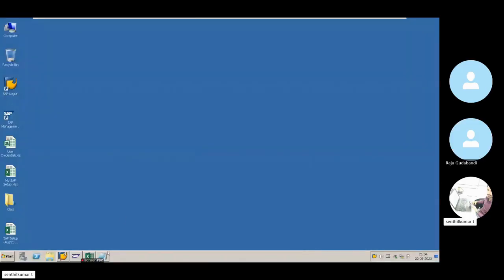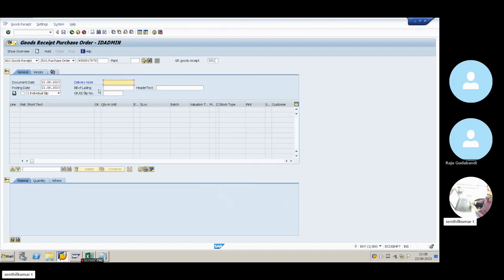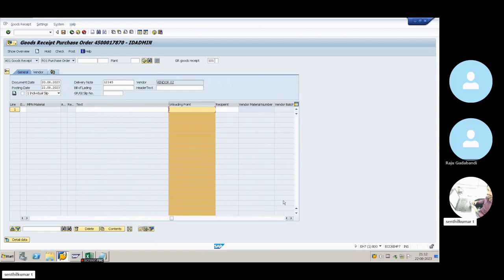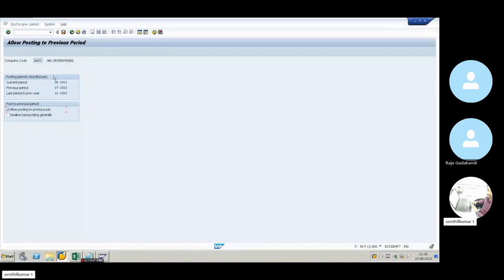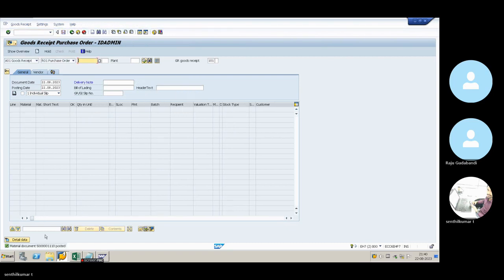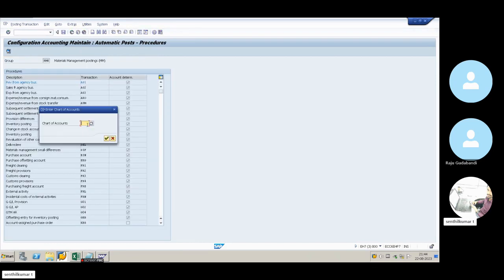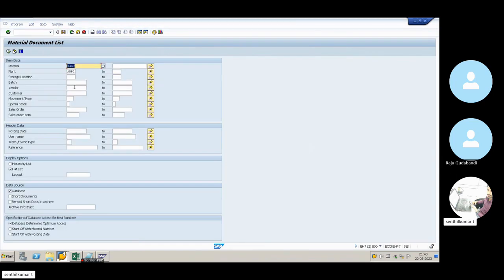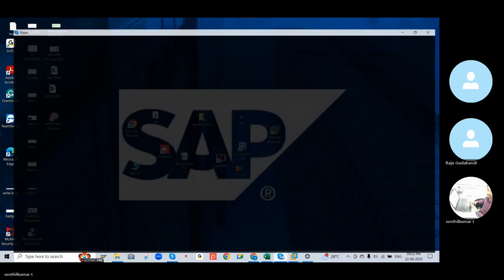Session 06 - SAP MM Goods Receipt Note (GRN) - End to End